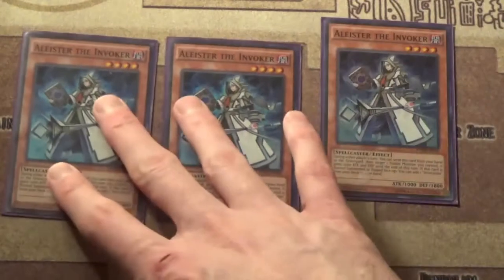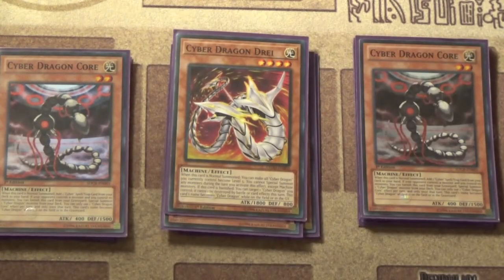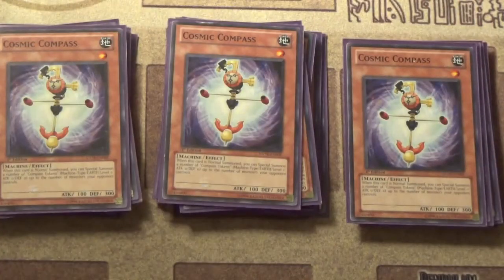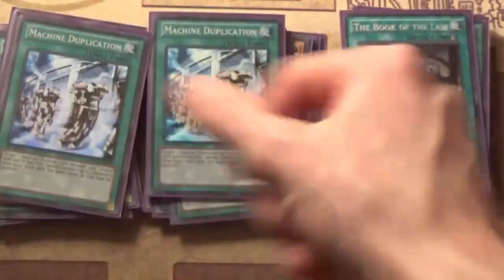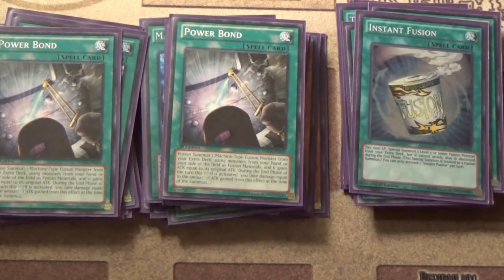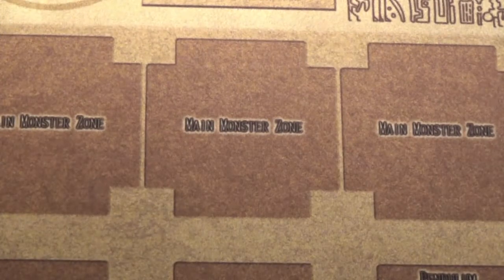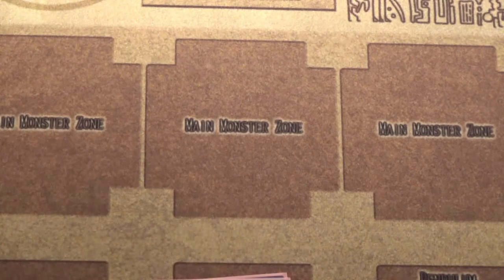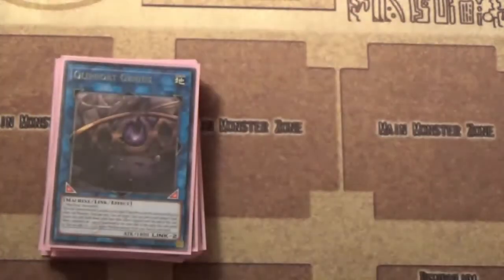YuGiOh Deck Profile: Cyber Dragon Invoked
Hello Ying Yang Zing family. We are back again with more fun here. Here at Ying Yang ZIng we try to play games of all kinds and add our own unique flare to it. We hope you enjoy.

Also follow Patrick on Twitter @lordsmidgeon
Follow Josh on Instagram @jhill_struggle

Deck List:
Monsters: 19
3x Aleister The Invoker
3x Cyber Dragon
3x Cyber Dragon Core
3x Galaxy Soldier
3x Cosmic Compass
2x Jizukiru the star destroying Kaiju
1x Dogoran the mad flame kaiju
1 x Cyber Dragon Drei

Spells: 21
3x Magical Meltdown
3x Machine Duplication
2x Cyber Repair Plant
2x Terraforming
2x Mind Control
2x Pot Of Desires
2x Power Bond
2x Invocation
1x Interrupted Kaiju Slumber
1x Instant Fusion
1x The Book of the Law

Extra Deck:15
1x Chimeratech Fortress Dragon
1x Chimeratech Rampage Dragon
1x Chimeratech Megafleet Dragon
1x Invoked Purgatrio
2x Invoked Mechaba
1x Invoked Elysium
2x Cyber Dragon Nova
2x Cyber Dragon Infinity
1x Underclock Taker
1x Proxy Dragon
2x Qlifort Genius